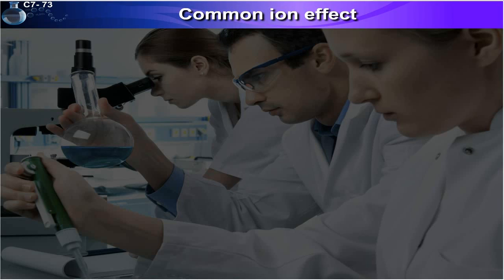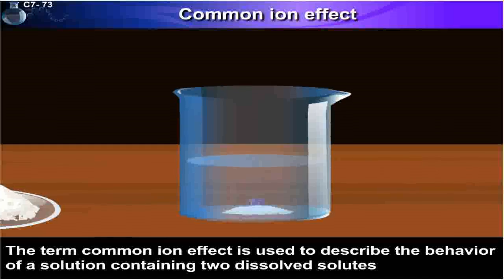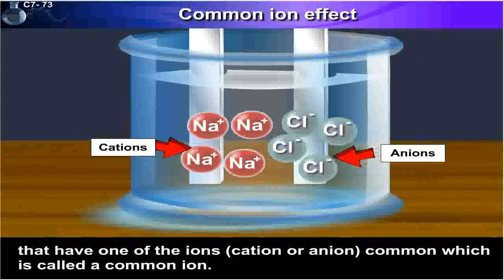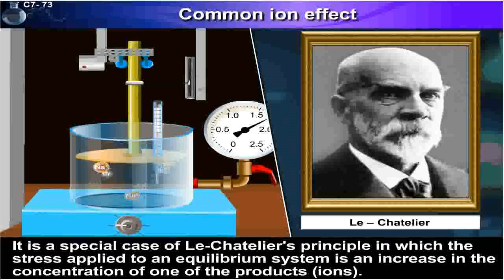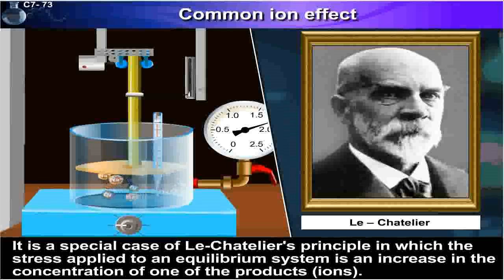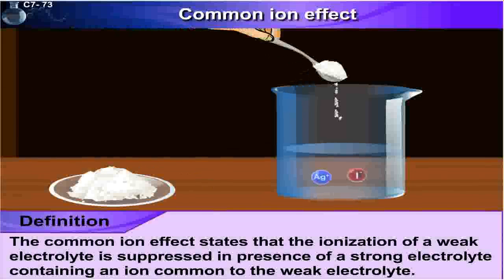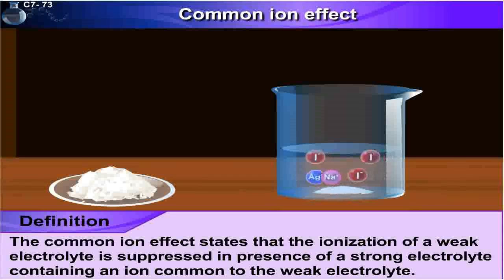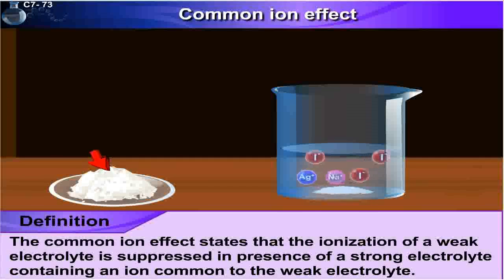Common ion effect | 11th Std | Chemistry | Science | CBSE Board | Home Revise